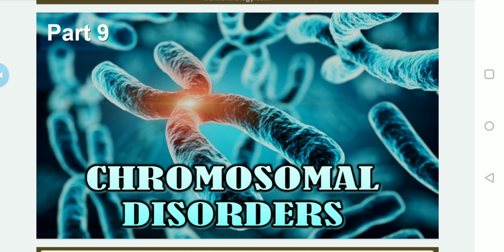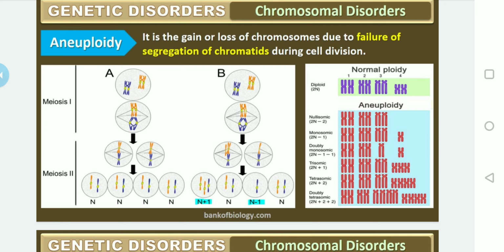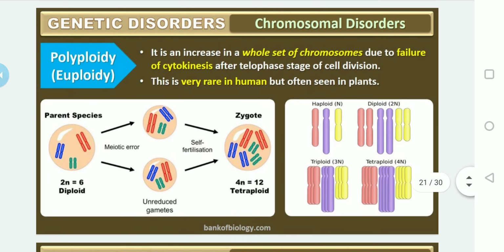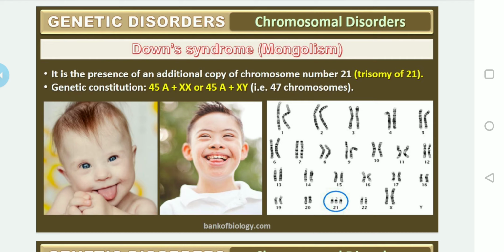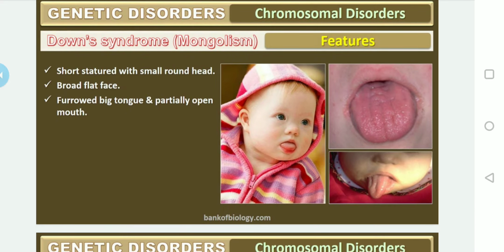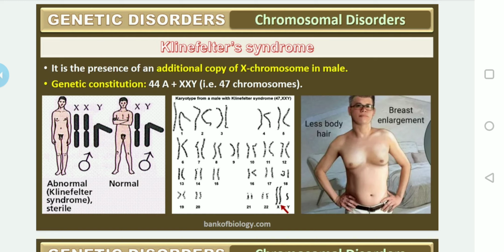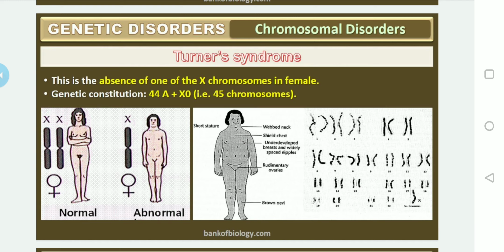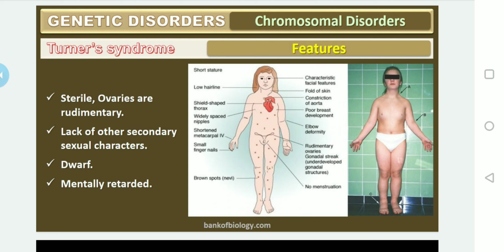Principles of inheritance and variation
Chromosomal Disorders/abnormalities